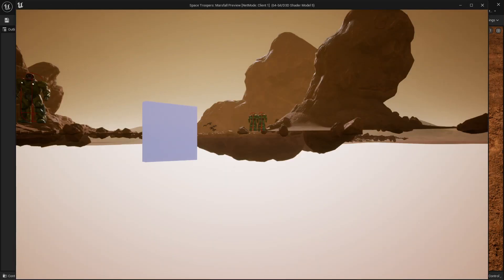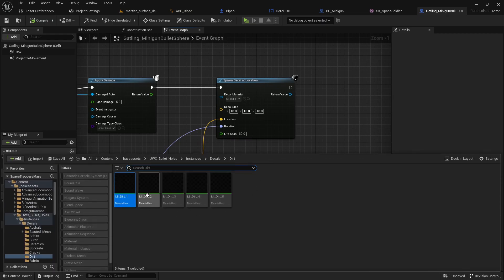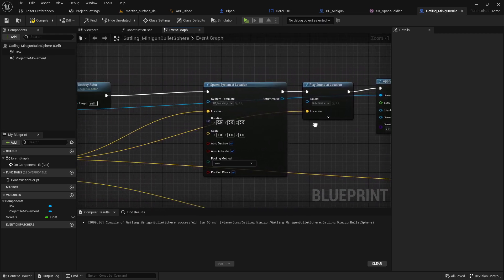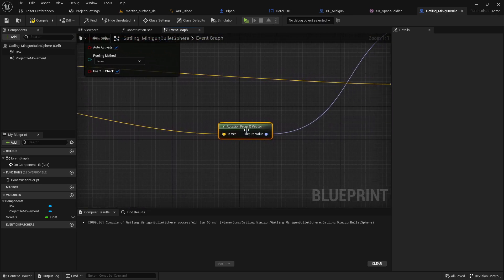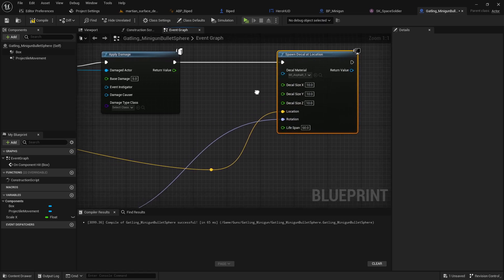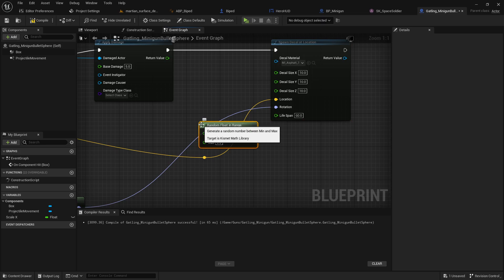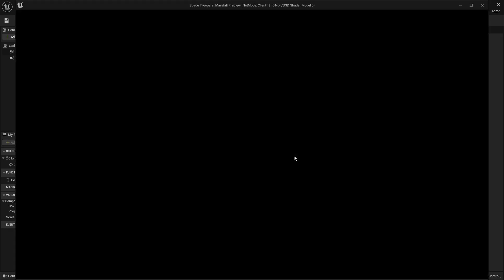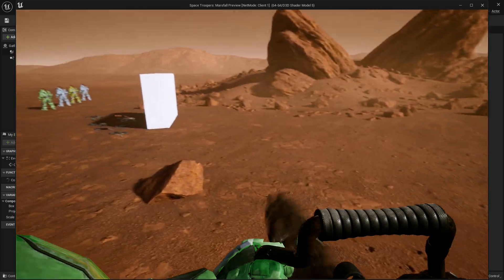How to Spawn Decals (Bullet Holes) in UE5 Unreal Engine